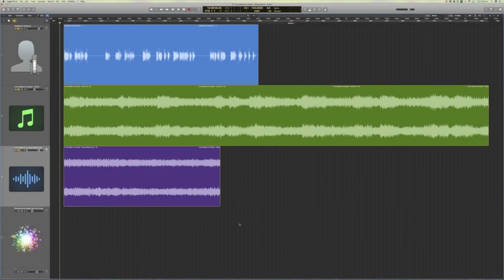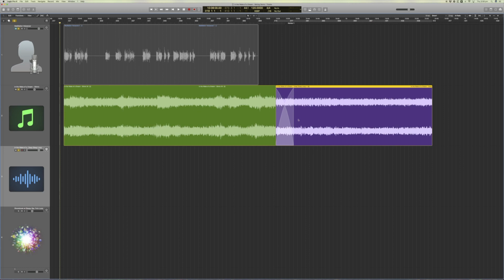In The Wake of a Dream Mixing Demonstration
Composer Christopher Lloyd Clarke demonstrates how you can mix the music of "In the Wake of a Dream" with the accompanying "Deep Sleep Loop" to create a customized musical journey for your guided meditations.